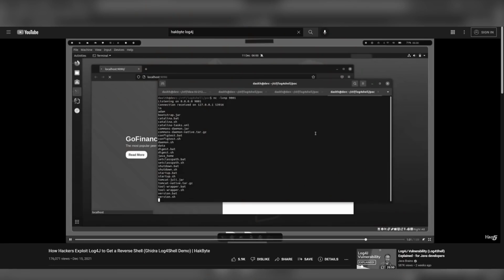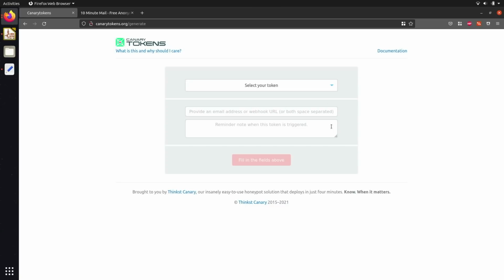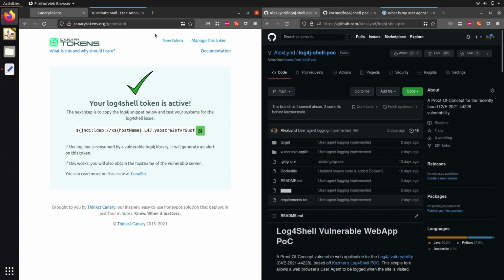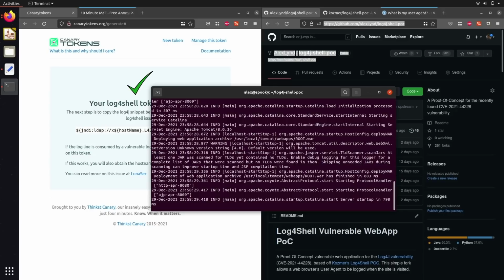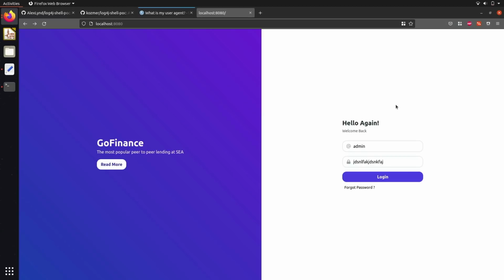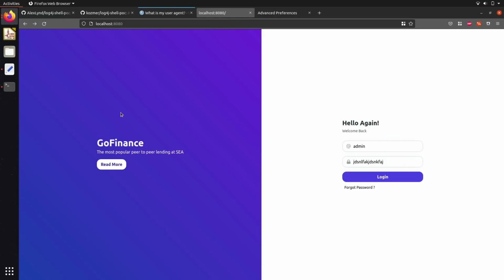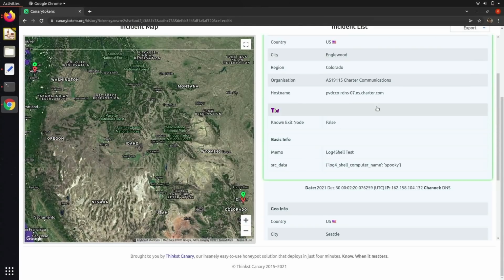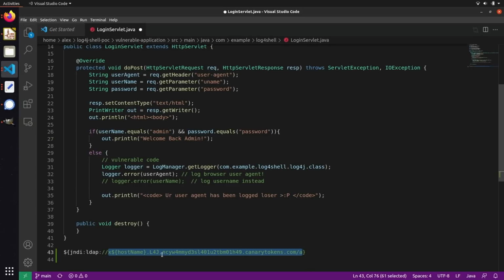Easy Log4J Exploit Detection with CanaryTokens | HakByte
On this episode of HakByte, @AlexLynd demonstrates how to test if web applications are vulnerable to the Log4Shell exploit, using CanaryTokens.

Chapters:
00:00 Intro @AlexLynd
00:15 What is Log4J?
00:23 What is Log4Shell?
00:58 CanaryTokens + Tools You'll Need
01:22 PCBWay Manufacturing Services
01:35 Register Log4Shell CanaryToken
03:05 Log4J Vulnerability Explained
03:42 Vulnerable WebApp Setup
06:05 User Agent Strings
08:05 Modifying the Browser User Agent
08:40 Testing the Log4Shell Vulnerability
09:34 CanaryTokens Log4Shell Monitor
10:48 Log4Shell String Explained
12:48 Outro